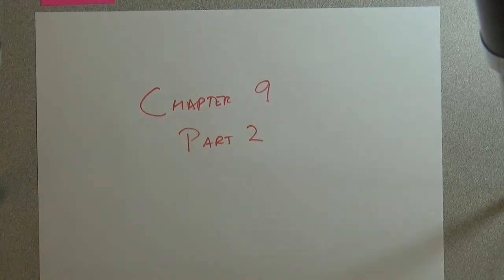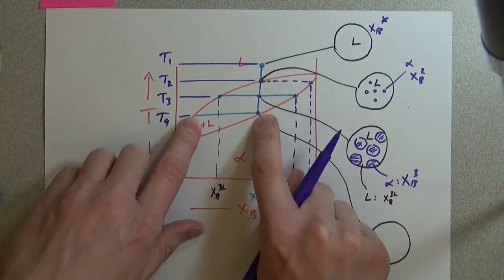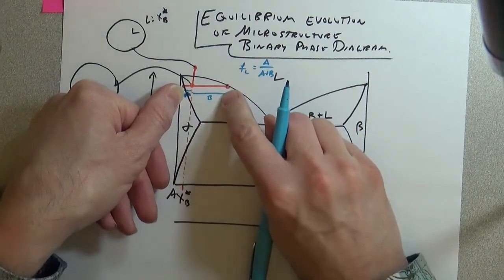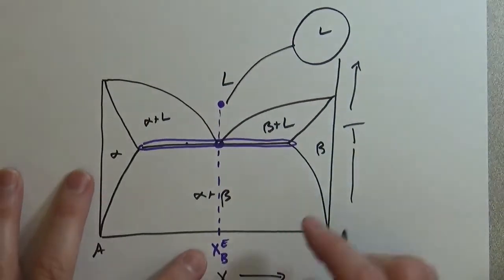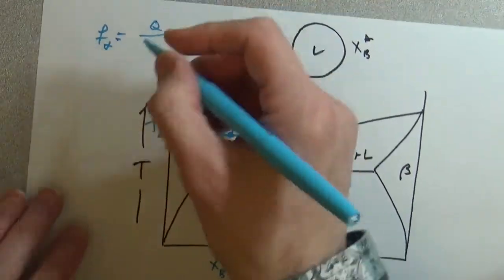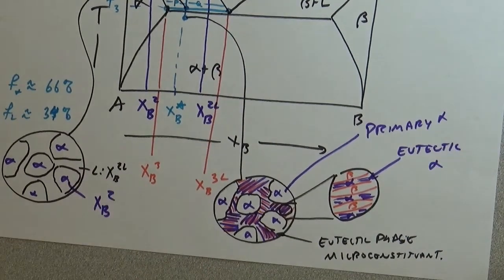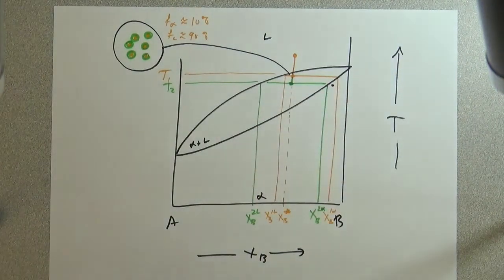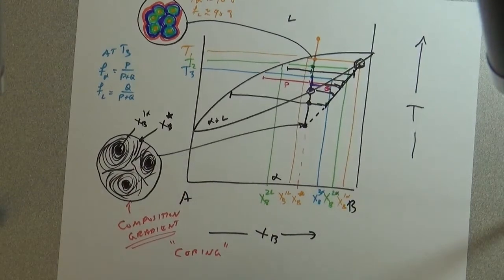MSE201S16 Chapter9 part2